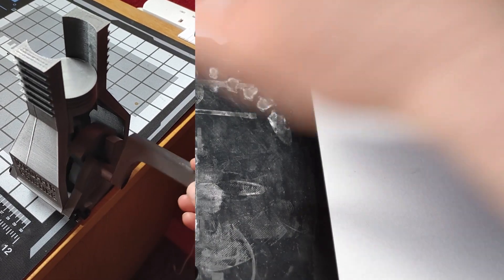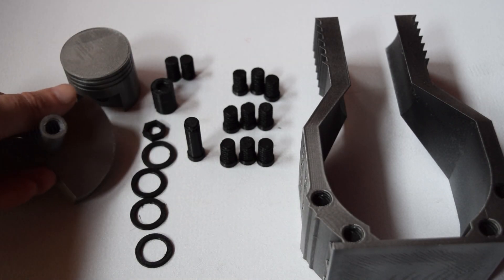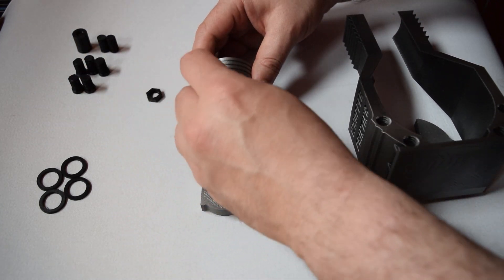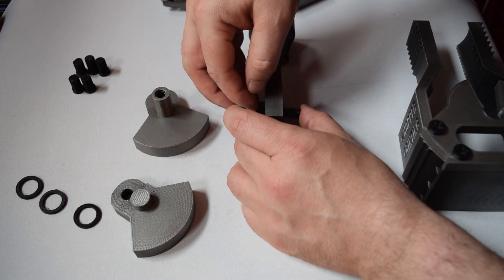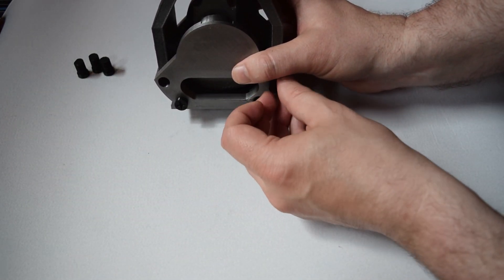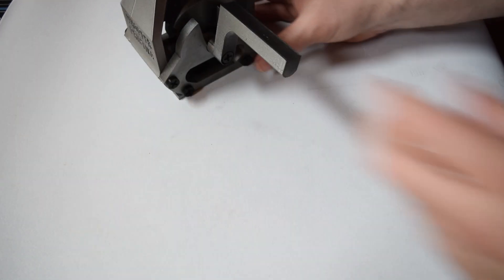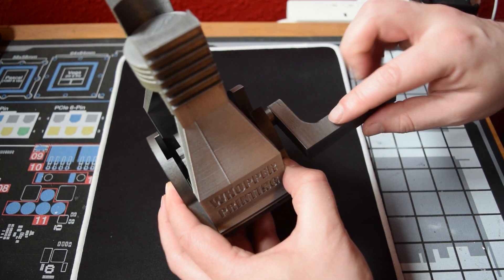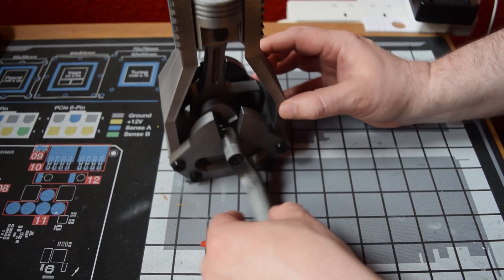Single Piston Engine - 3D Printed - Print Ideas - Best Free 3D Models